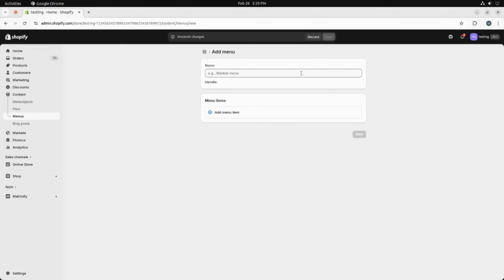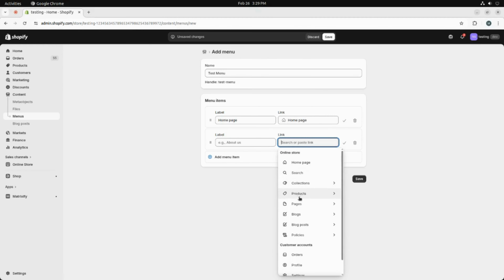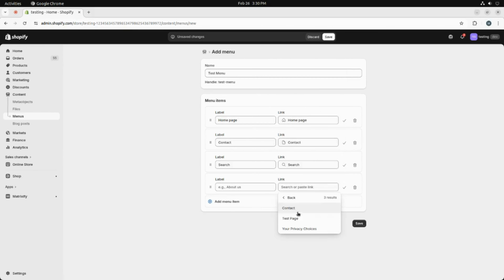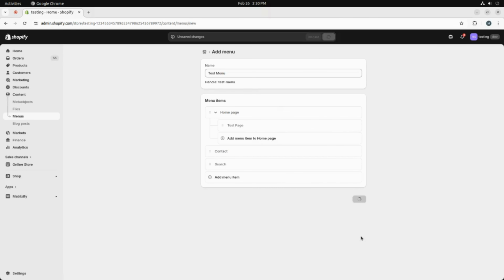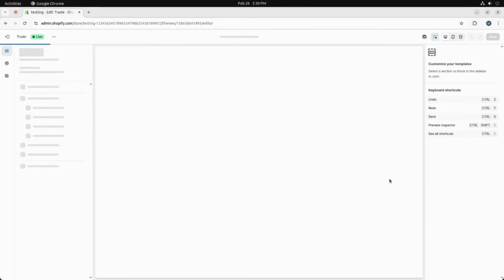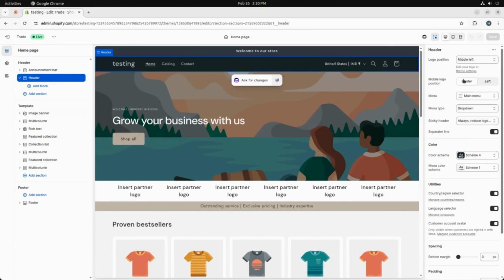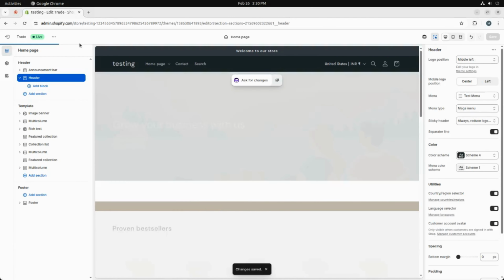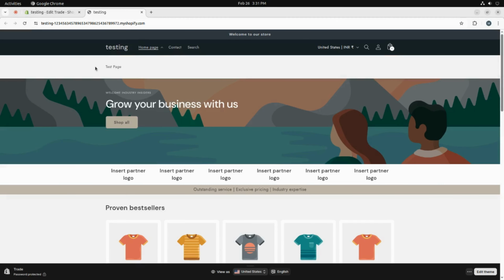Shopify Mega Menu Setup: Boost Navigation & Cut Bounce Rate | BrainSpate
Shopify mega menu setup is one of the fastest ways to upgrade your store navigation, reduce bounce rate, and help customers find products in seconds. In this tutorial, BrainSpate shows you exactly how to do it step by step.

A well-structured Shopify navigation menu doesn't just look professional, it improves your store's SEO by creating a clear site hierarchy that helps Google crawl and index your product pages more effectively, boosting your overall store visibility in 2026.

This Tutorial is Perfect For:
- Shopify beginners setting up store navigation for the first time
- Store owners with large product catalogs needing better structure
- eCommerce developers building or redesigning client stores
- Entrepreneurs launching or scaling a Shopify store in 2026
- Businesses improving UX, navigation flow, and SEO performance

⏱️ Timestamps:
0:00 – Introduction
0:17 – Create your menu in Shopify
0:25 – Add menu items
0:47 – Sub-page setup
1:04 – Edit your theme
1:14 – Header setup
1:35 – Preview & you're done!